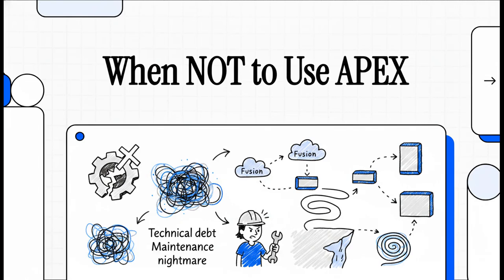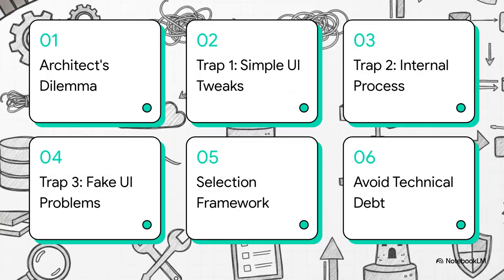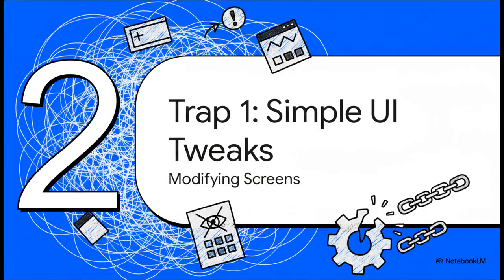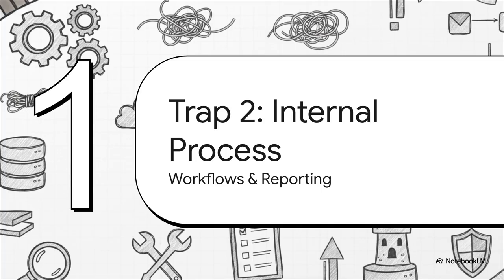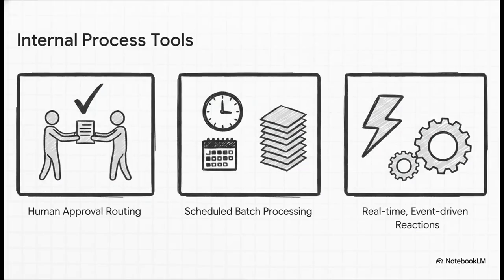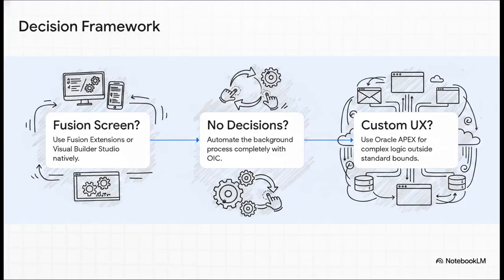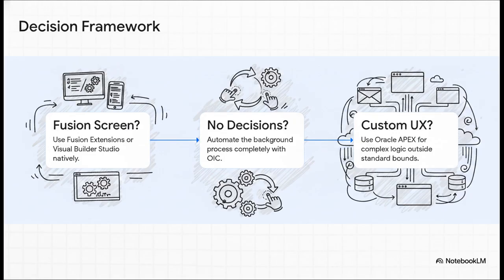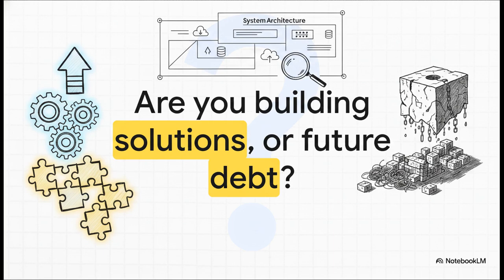Architectural Boundaries: When to Avoid Oracle APEX in Fusion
This is Part 4 of YouTube series on Oracle APEX in Fusion Implementations .

Part1 - Oracle APEX: The User Experience Layer for Fusion SaaS
Part2 - Building a Custom Sales Order UI in Oracle APEX for Oracle Fusion SaaS Order Management
Part3 - Building an OIC Monitoring Dashboard in Oracle APEX

Here we provides professional guidance on optimizing Oracle Fusion implementations by selecting the most effective technical tools for specific business needs. While we recognizes Oracle APEX as a powerful platform for creating custom user interfaces, but it should only be utilized when native solutions are insufficient. For minor layout adjustments or internal data processes, the sources recommend using Fusion Extensions or Oracle Integration Cloud to minimize unnecessary complexity. we prioritizes automation over manual data entry to reduce long-term maintenance costs and improve system efficiency.